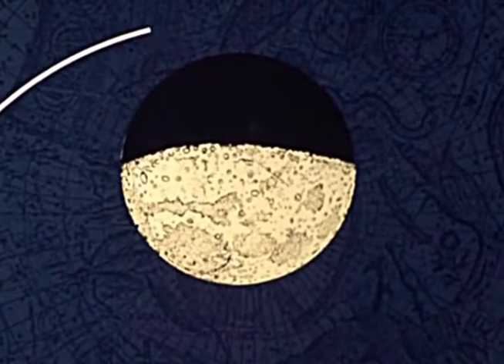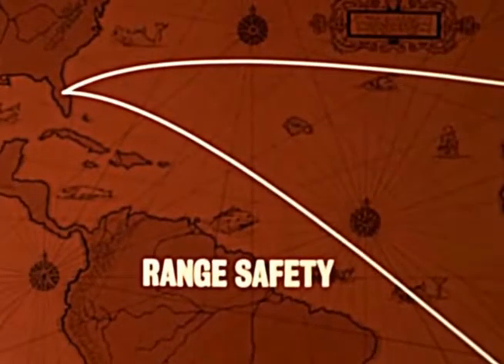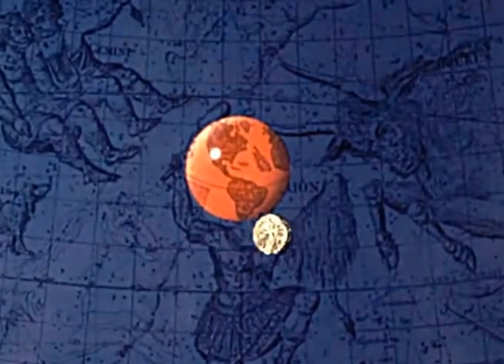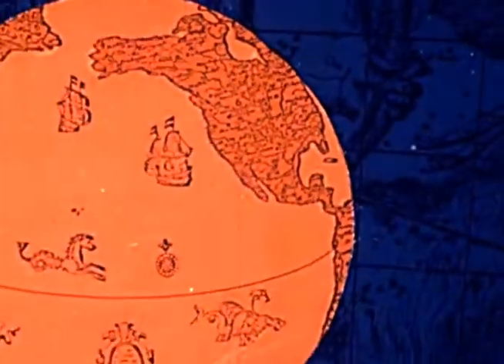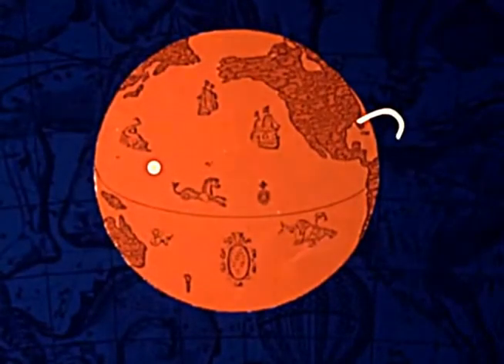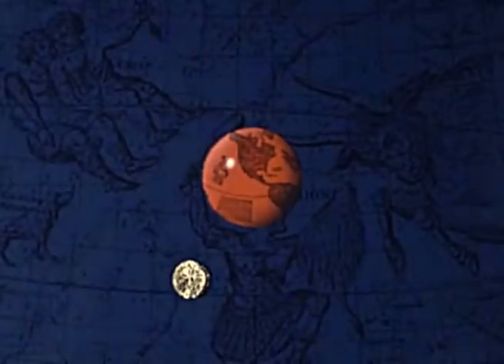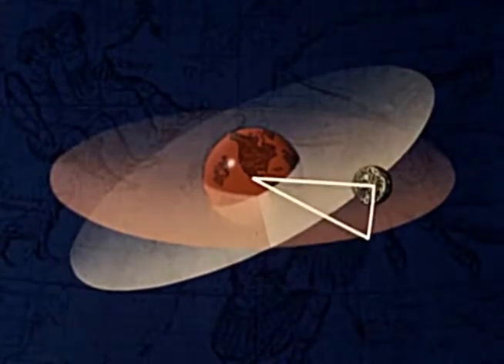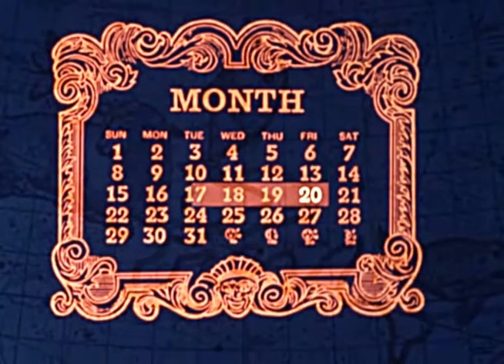Launch Windows for Lunar Landing - NASA/MSC 1967 Film